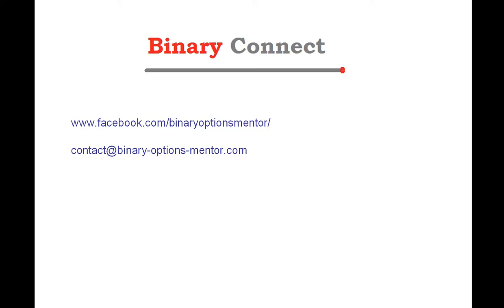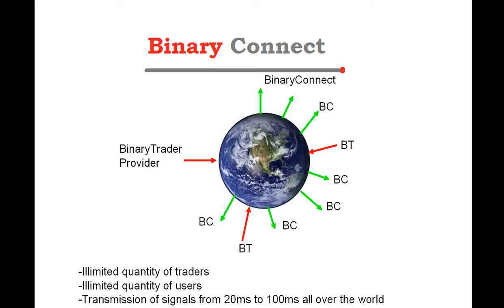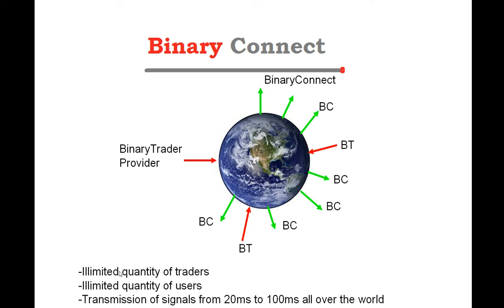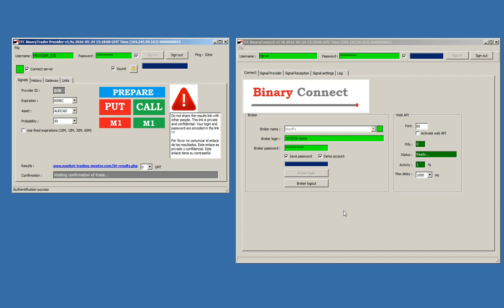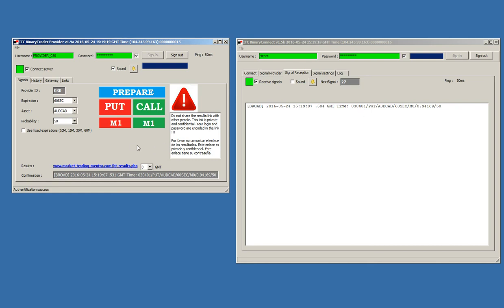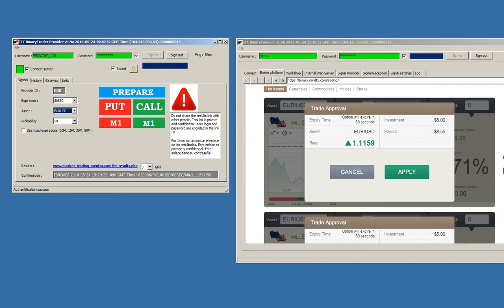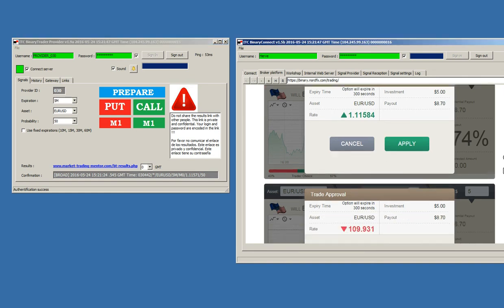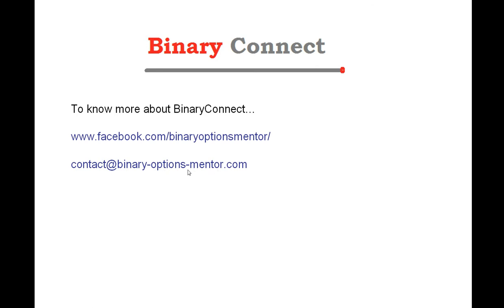BinaryConnect Web EN to copy signals to 300 web brokers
In this video we are going top see how to send signals to users with BinaryTrader Provider and BinaryConnect.. BinaryConnect is the most advanced and most complete software in the world to receive signals and copy them to binary options brokers... this software can be used by profesionnal signal providers but also by individuals who want to share signals with friends and family... if you want to know more about the software then please contact me in private at : Risk Disclosure
future results.